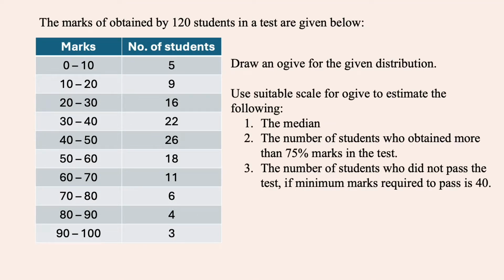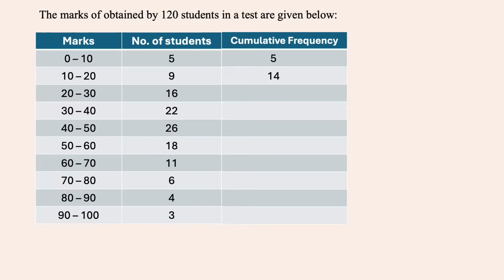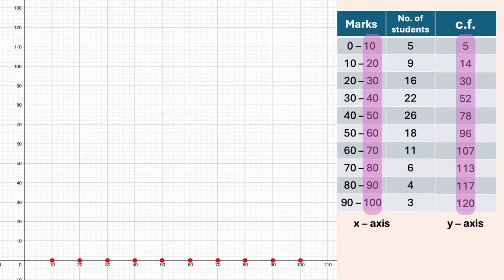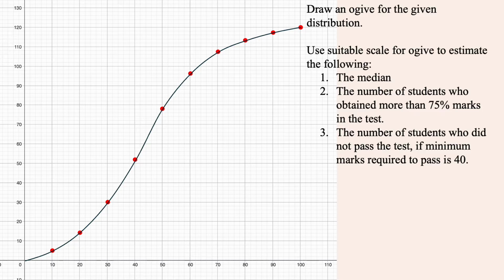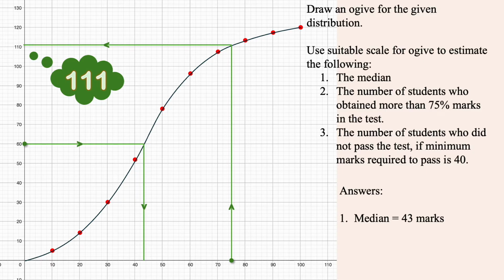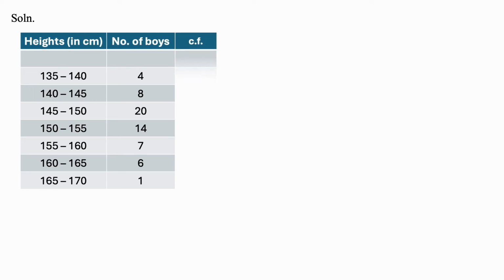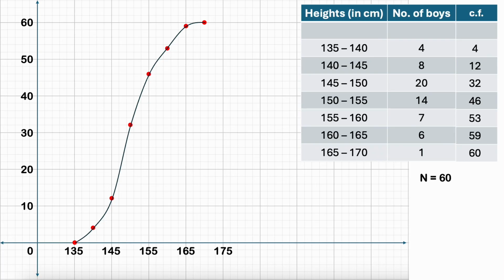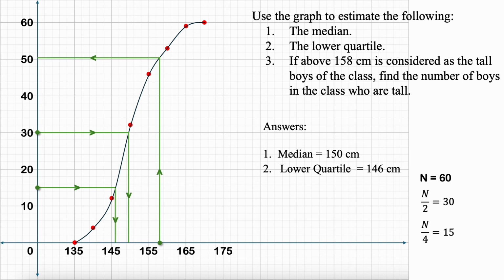Estimate Median from Ogive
In this video, you will learn how to construct cumulative frequency curve of "less than" type. It is also known as OGIVE. After constructing OGIVE, how to calculate Median, lower quartile, and other information for the given grouped data.